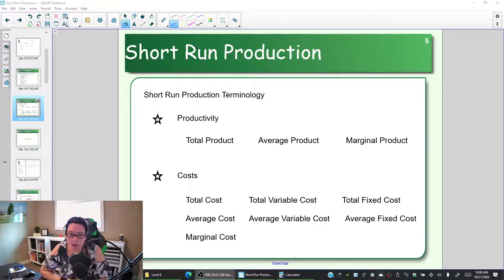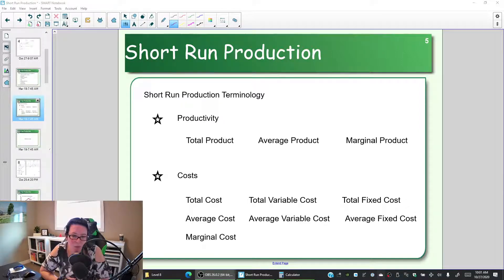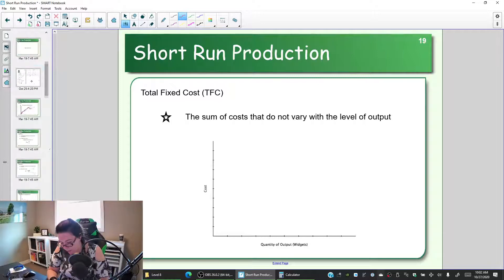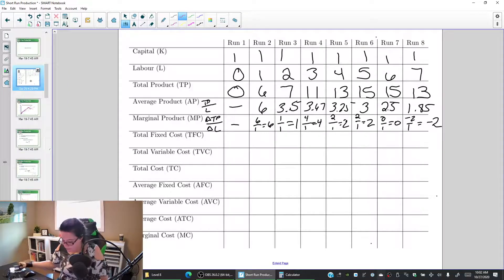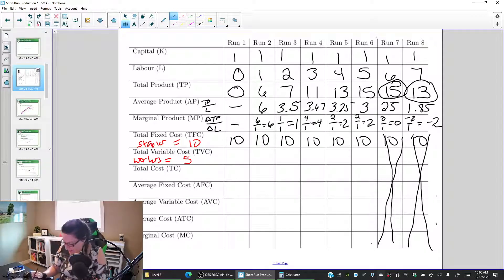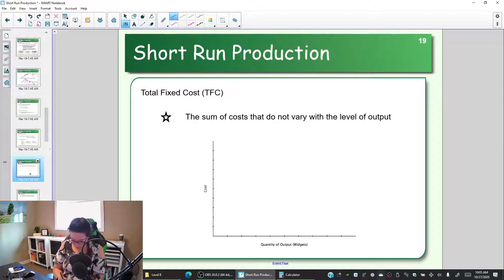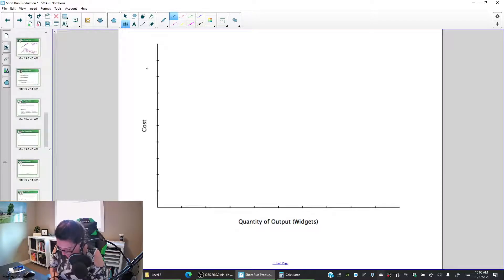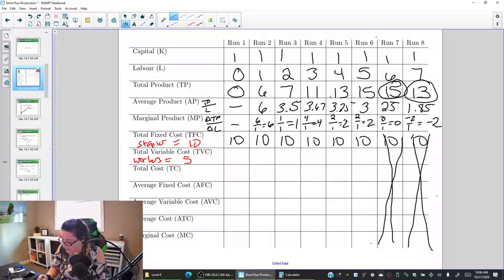Total Fixed Cost, Total Variable Cost, and Total Cost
Calculating and graphing total fixed cost (TFC), total variable cost (TVC) and total cost (TC).

Widget Demo Video 3 of 6